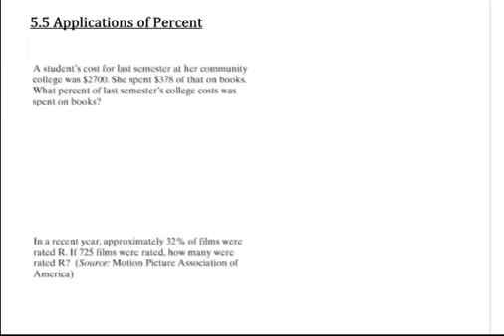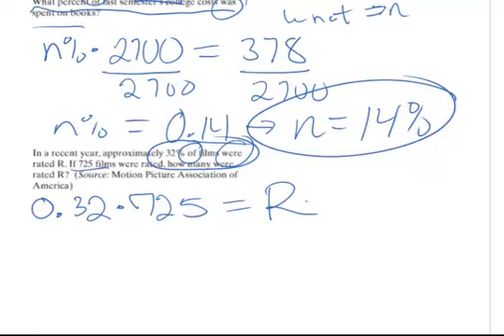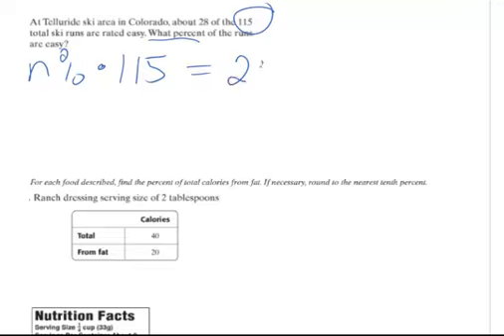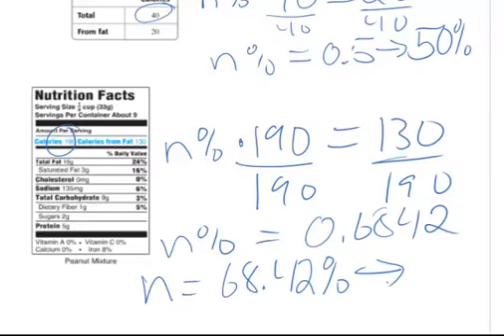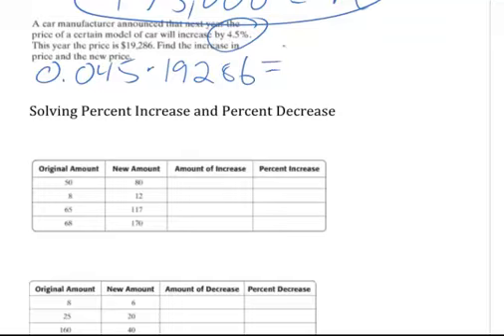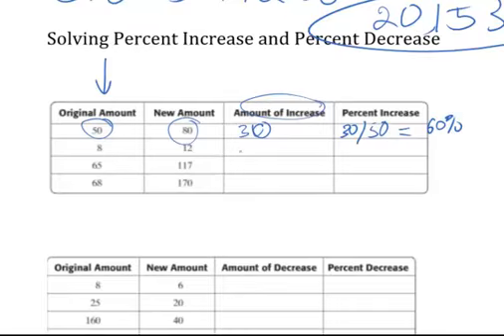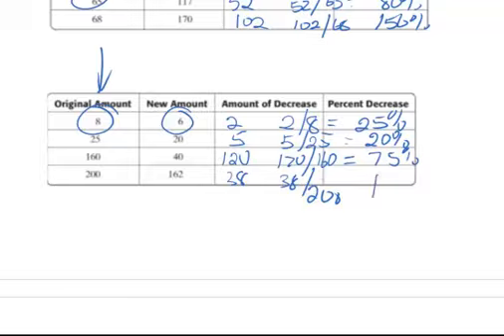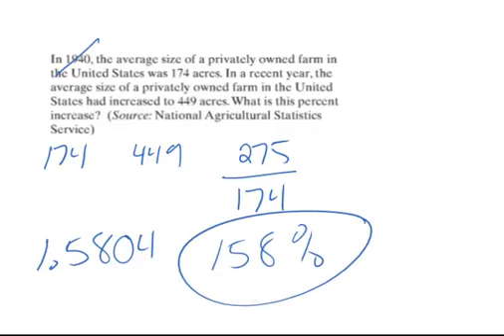5.5 Percent Applications